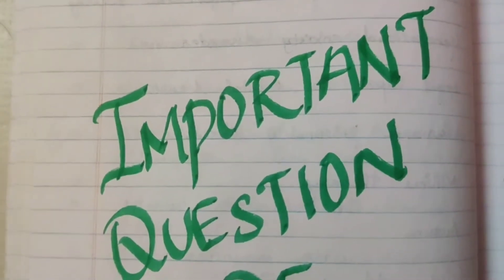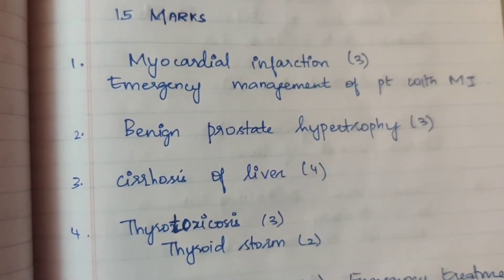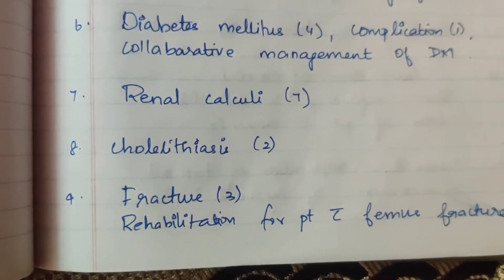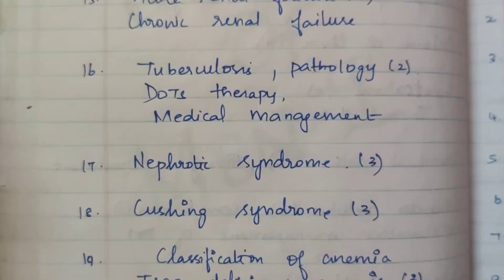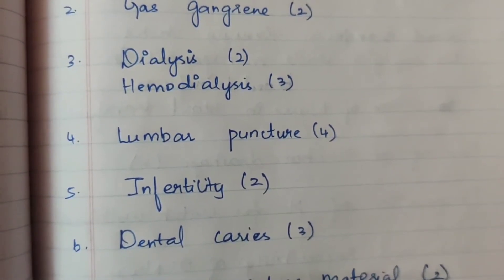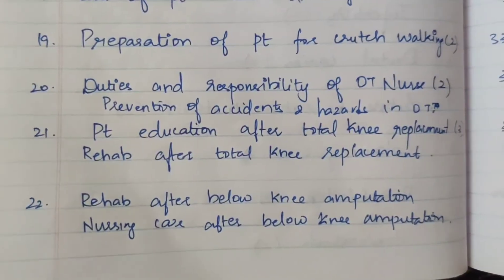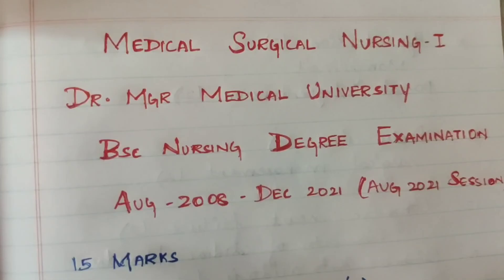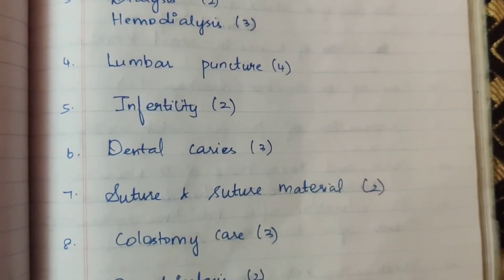Important questions of medical surgical nursing 1| Dr.Mgr Medical University ques bank|bsc nursing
In this video I've listed all the questions of medical surgical nursing paper 1 which was asked by Dr. Mgr medical University.

it will be helpful for nursing students to prepare for their University examination